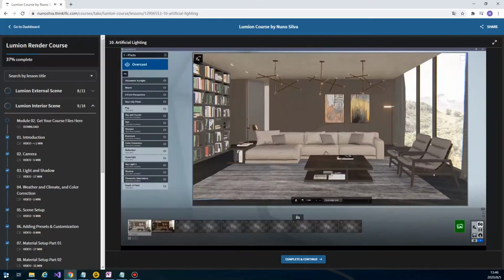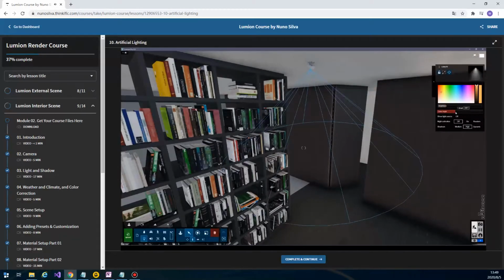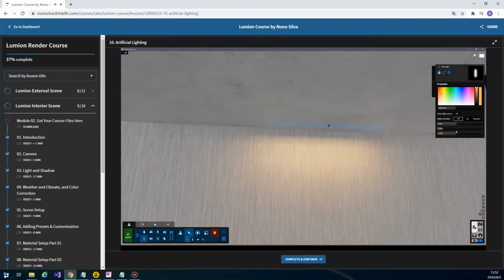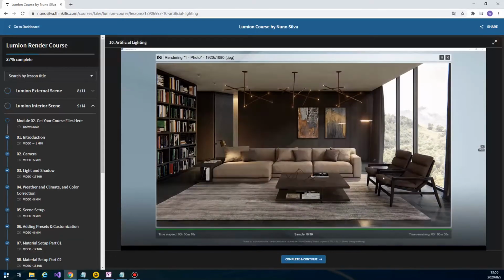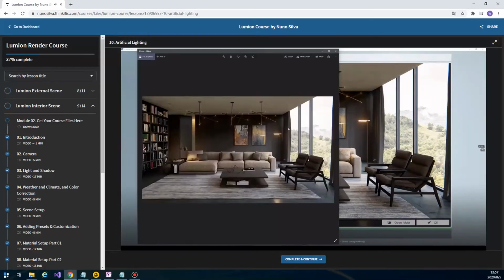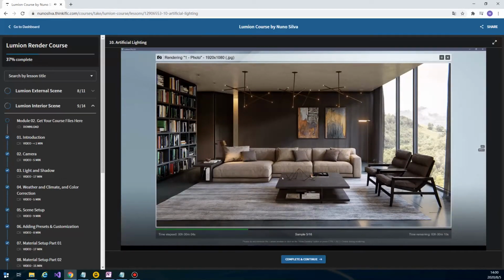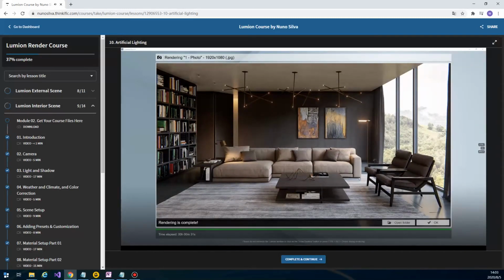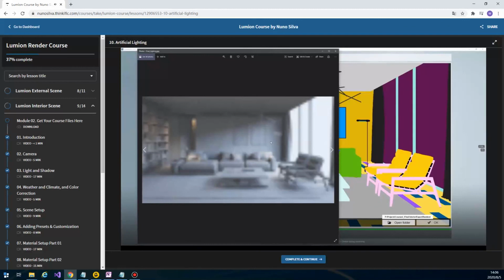10 Artificial Lighting